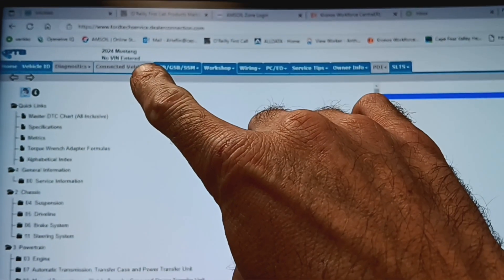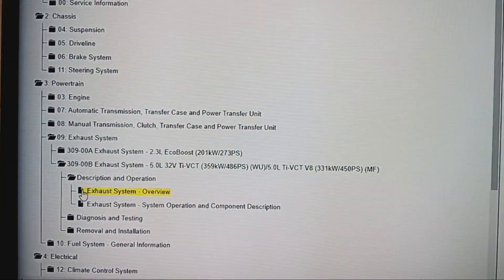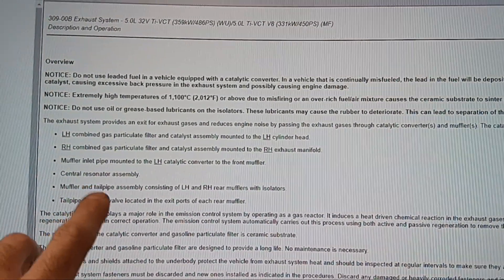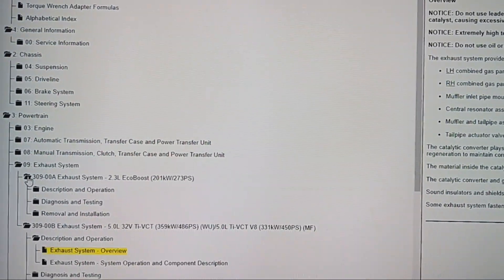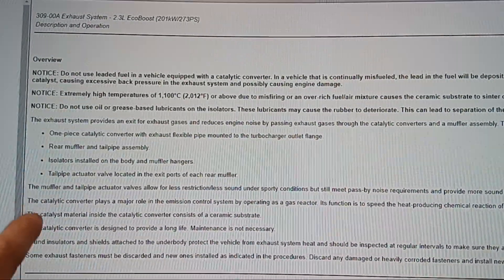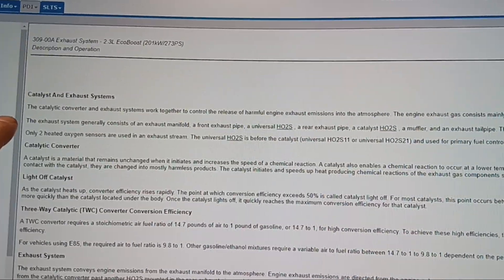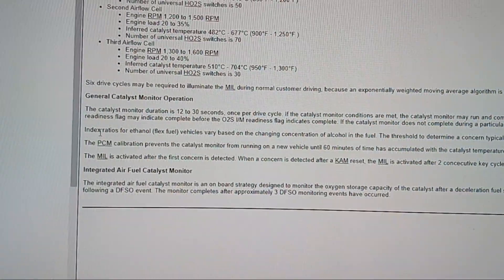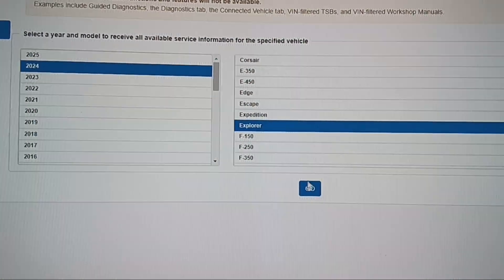Gasoline Particulate Filters. Update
A little mote info on the particulate filter situation for gas vehicles.